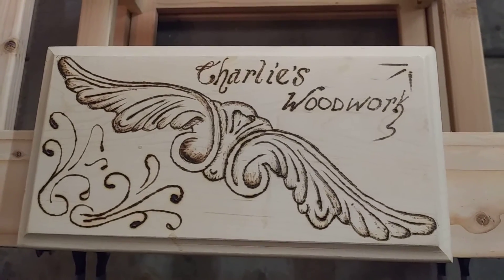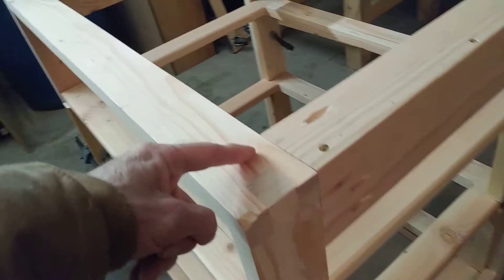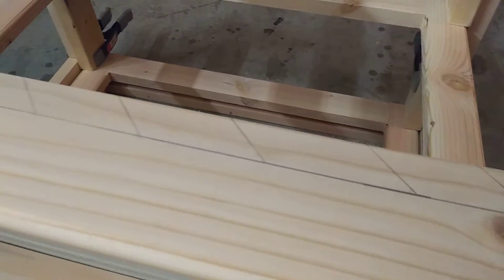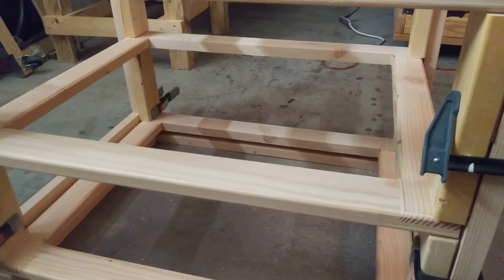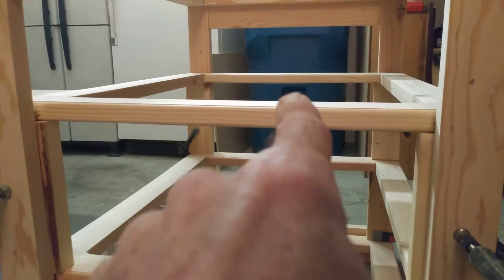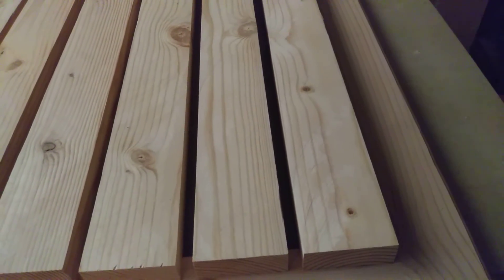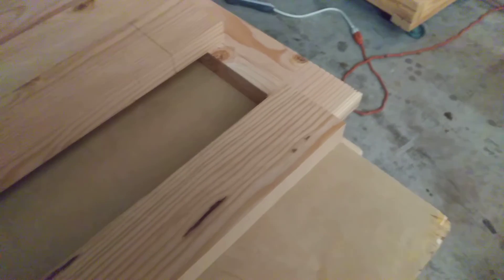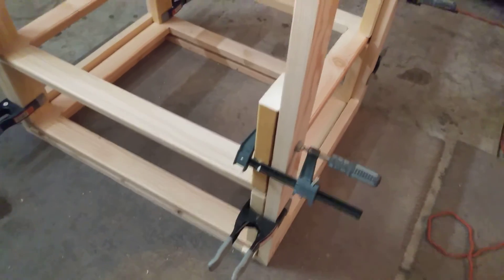Phil shoe rack update part 3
I'm building a 2 by 4 Construction shoe rack, heavy duty. when done the whole assembly will hold 36 to 42 pairs of shoes. it's going to have the Japanese wood burning and the fractal burn. I'm using the Box joint the half lap joint and the rabbiting joint